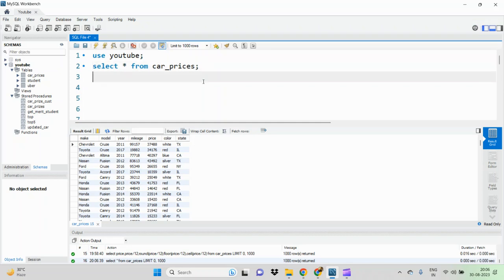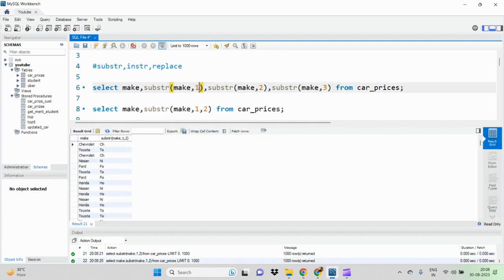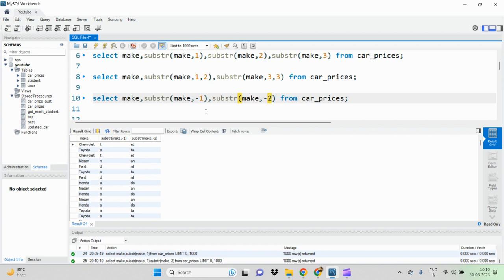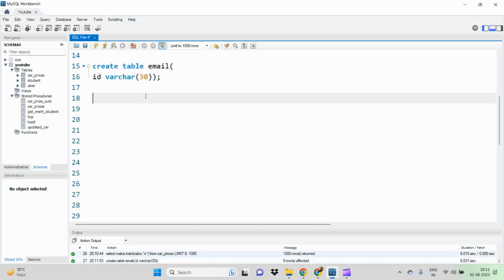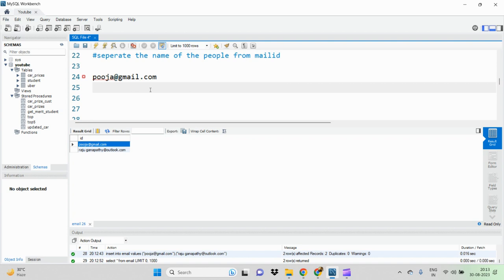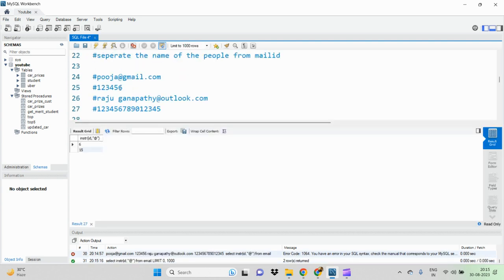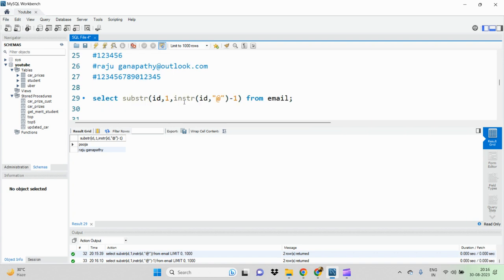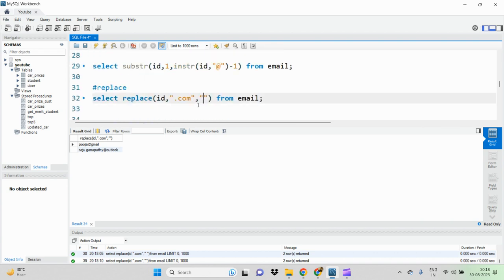Substr, Instr and Replace in MYSQL | slicing in MYSQL